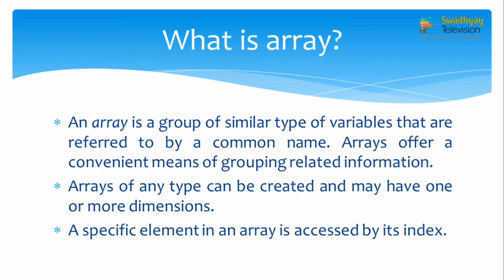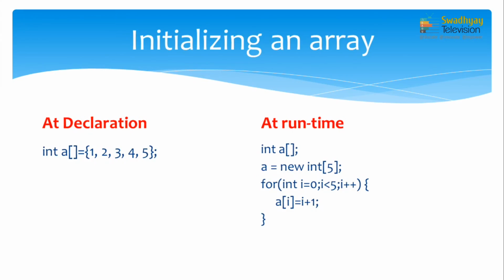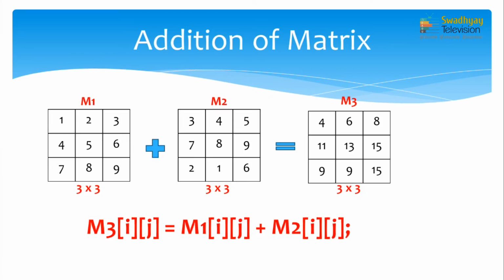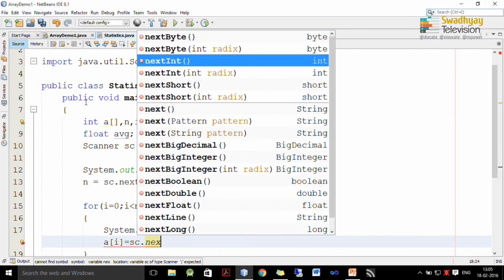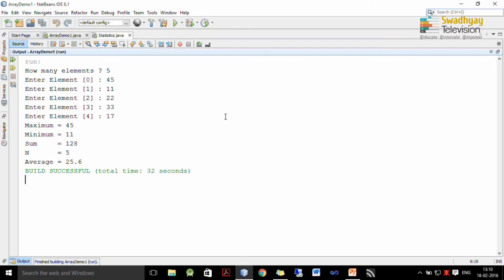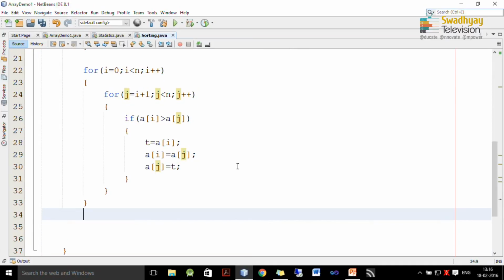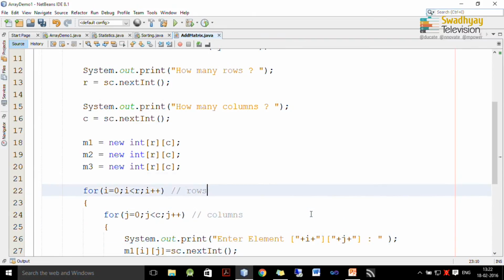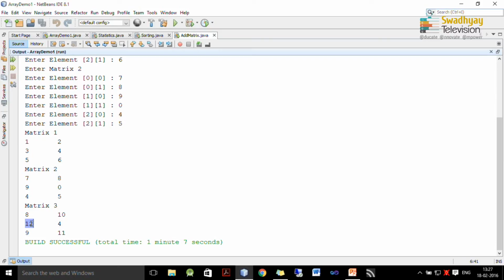10 JAVA JAVA PROGRAMMING ARRAYS DR HIMANSHU PATEL 18 2 2016 ok